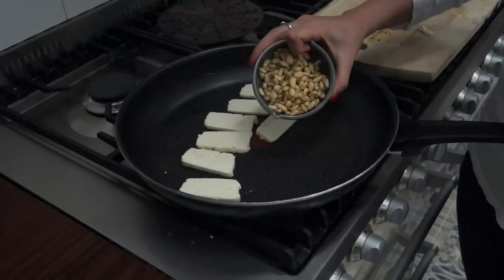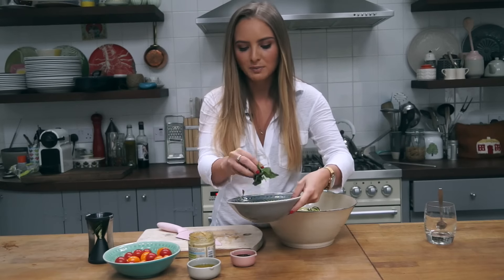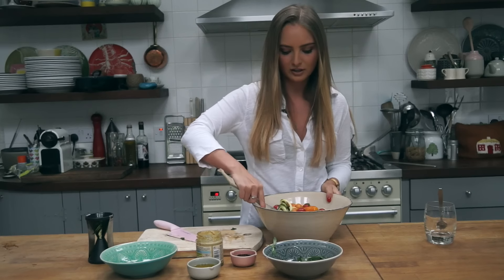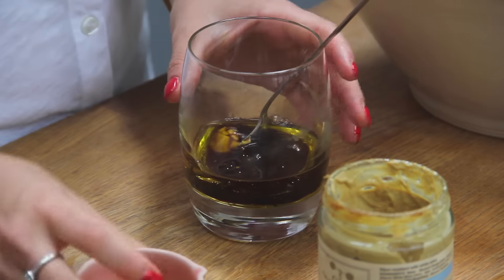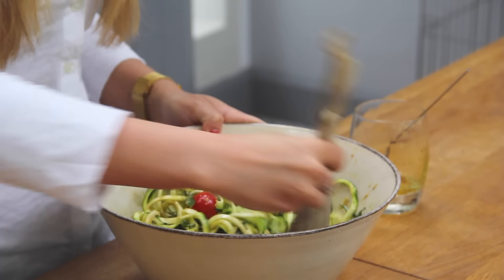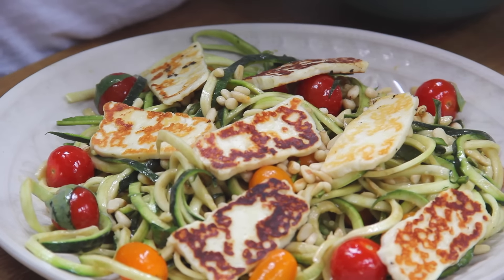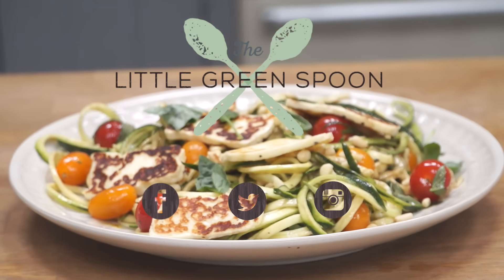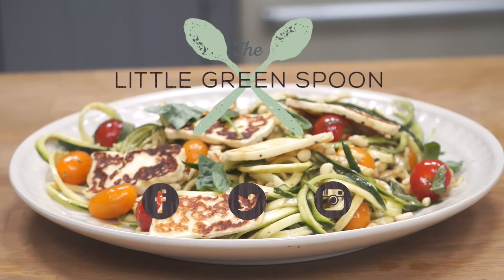Balsamic Halloumi Courgette Salad - The Little Green Spoon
Balsamic Halloumi Courgette Salad. The most gorgeous summery salad- sunshine on a plate!